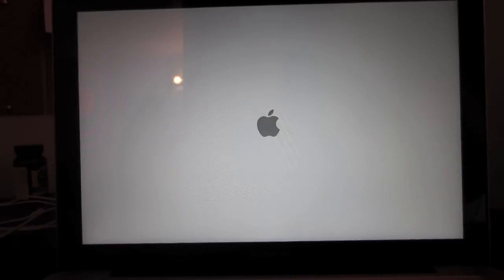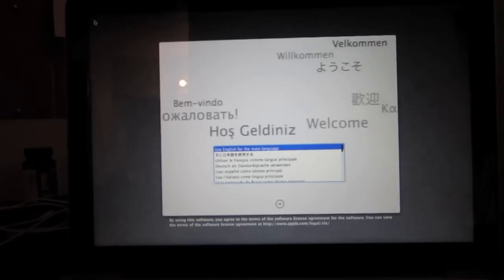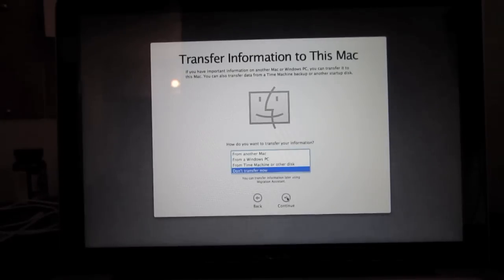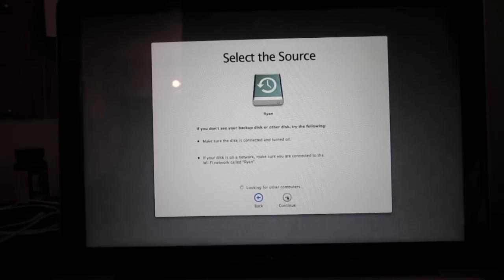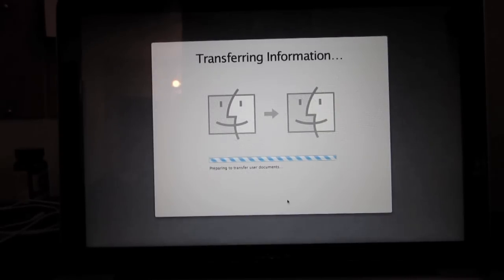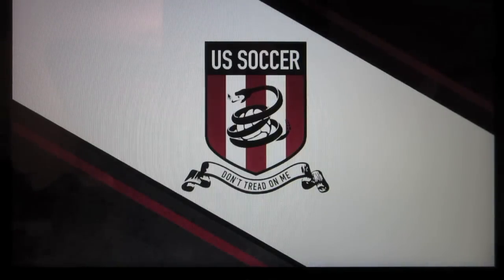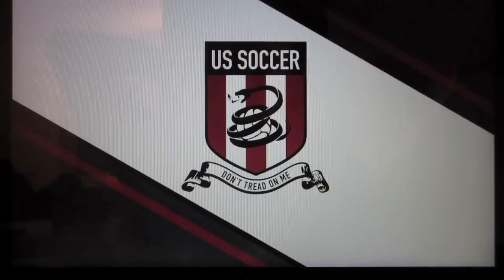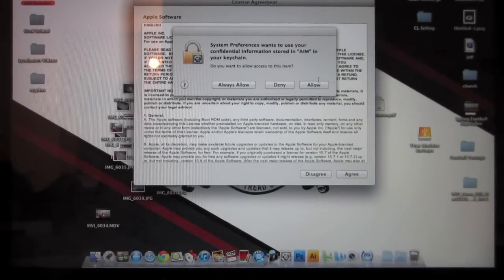Using Time Machine to Transfer Files to Macbook Pro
Amazon Listing for Macbook Pro

This video shows how to easily transfer files from your old mac to your new mac using a Time Machine backup.

2012 Macbook Pro
2013 Macbook Pro
2014 Macbook Pro
2015 Macbook Pro
2016 Macbook Pro
2017 Macbook Pro